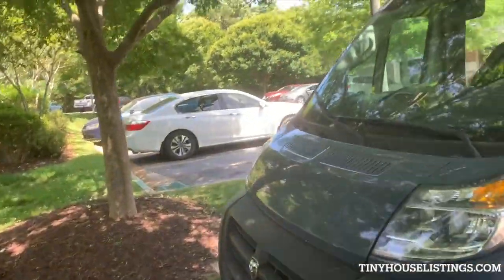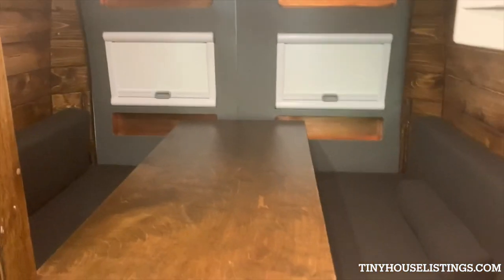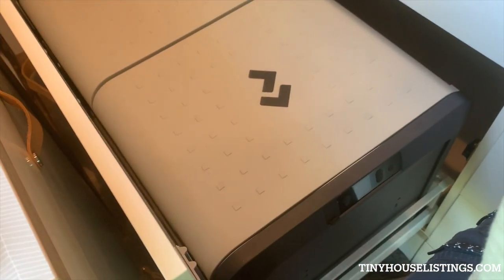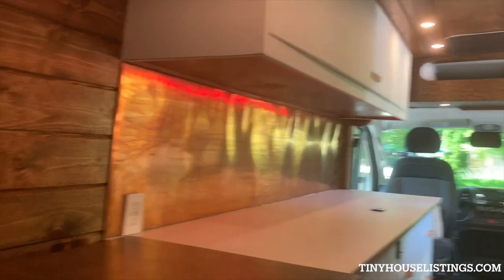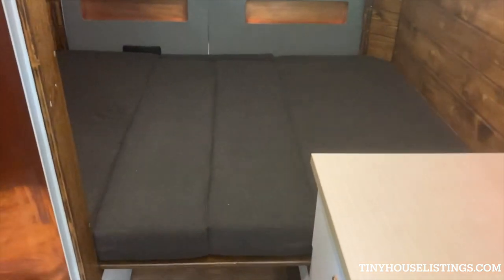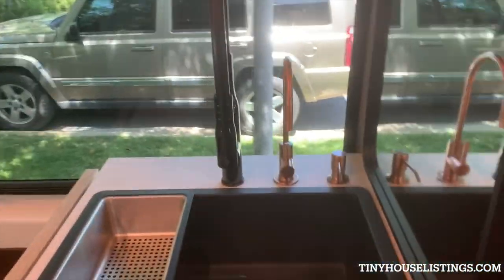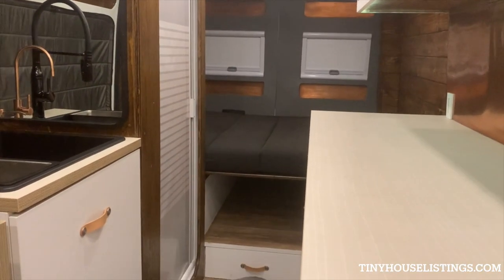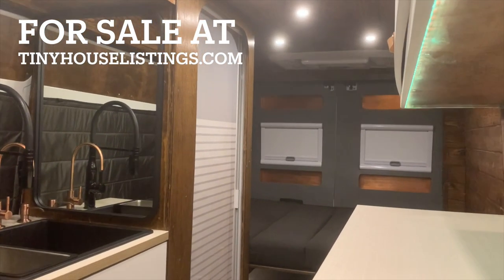EPIC CONVERTED VAN Can Be Your Forever Home | Van Life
"This 2018 Ram ProMaster 2500 High Top 159” wheel base is ready for new adventures with someone who will love and treat it well!"